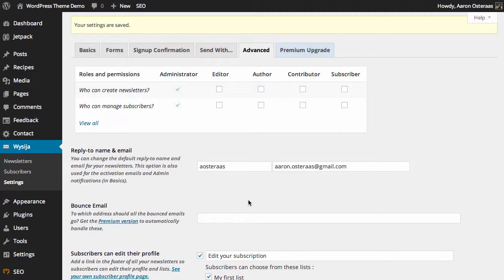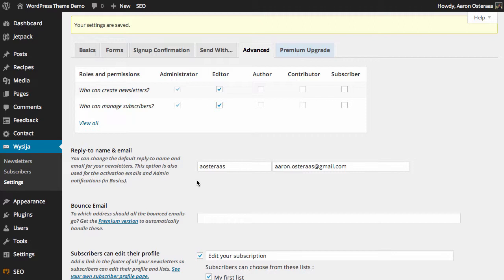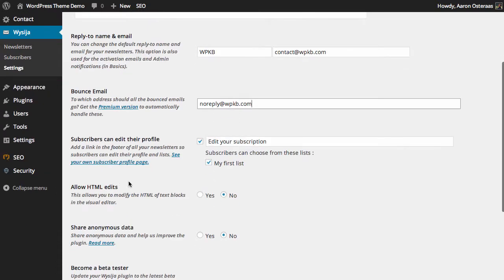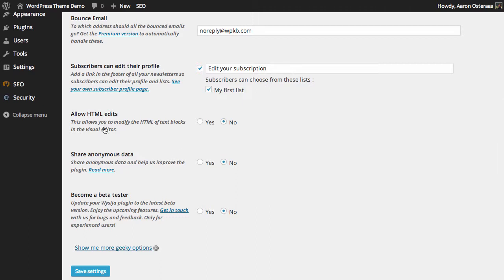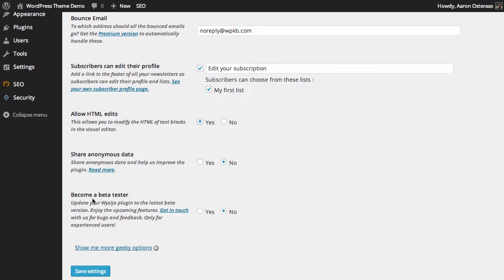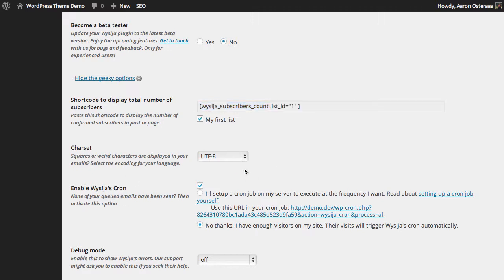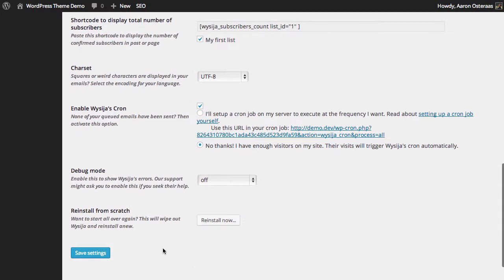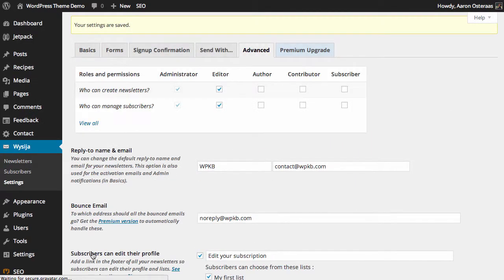Configuring Mail Poet's Advanced Settings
In this video we'll walk you through Mail Poet's advanced settings and what they mean to you.